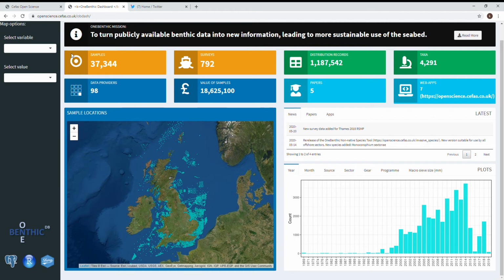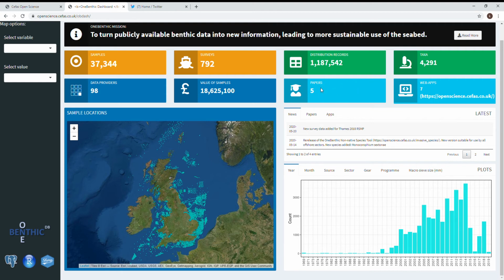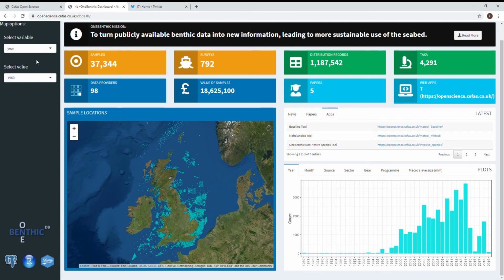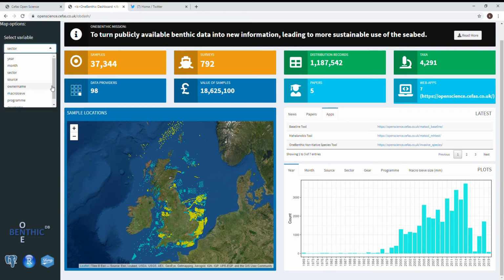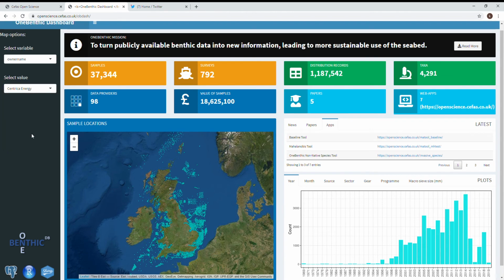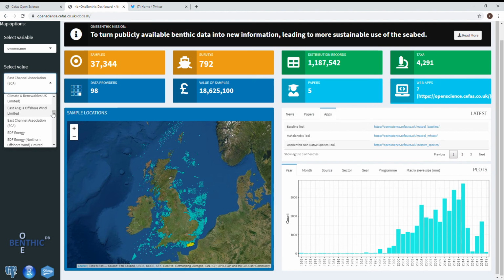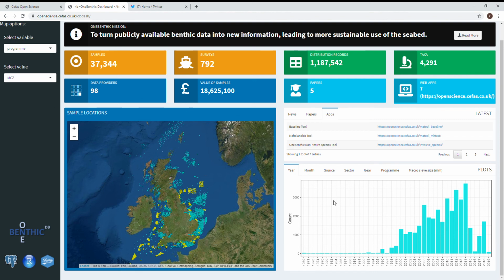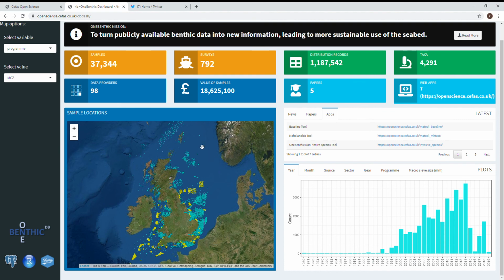OneBenthic Dashboard demo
Overview of the OneBenthic Dashboard